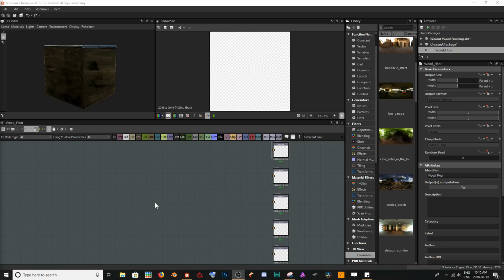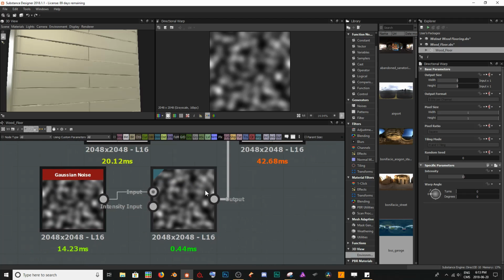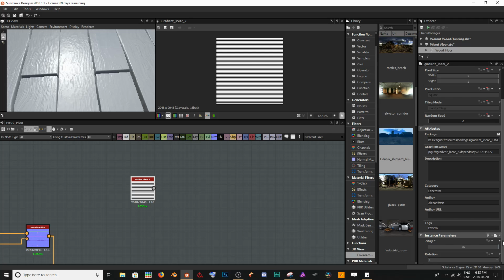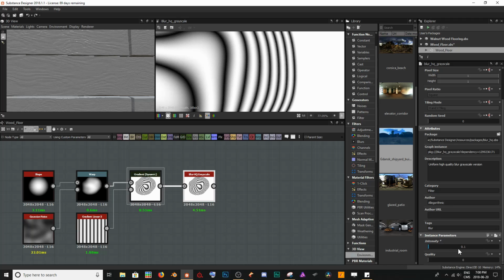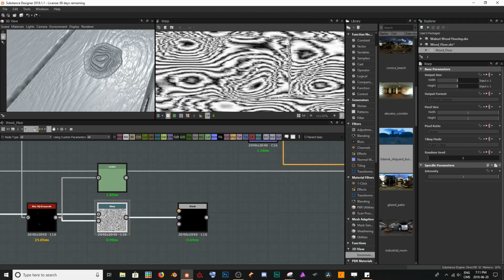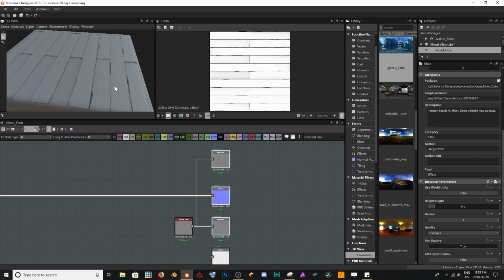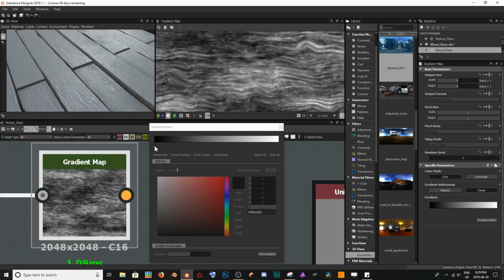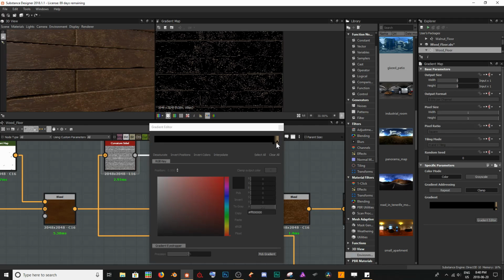Wood Planks | Beginner Substance Designer Tutorial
In this tutorial, we create a flexible wood plank material to satisfy all of our woody needs. And I know you have a LOT of woody needs, you dirty birdy.
00:00 Intro
03:34 Material Start
13:50 Wood Grain
23:58 Knots
42:27 Height & AO
47:14 Metallic
49:40 Roughness
53:58 Albedo